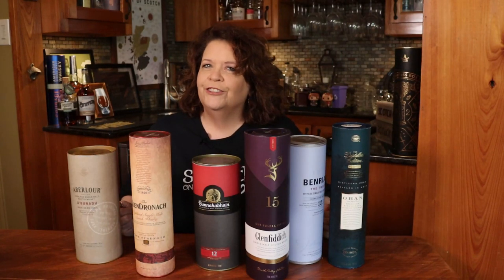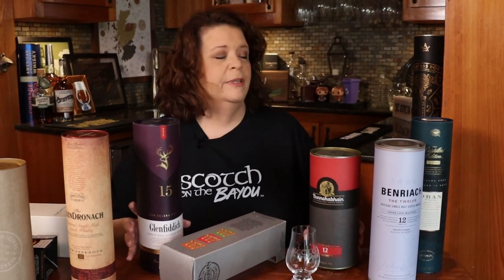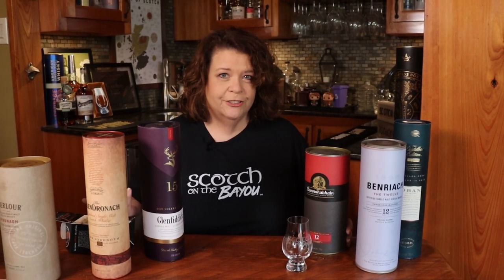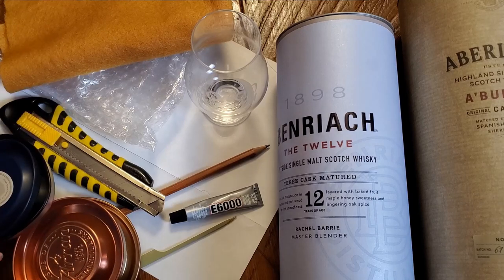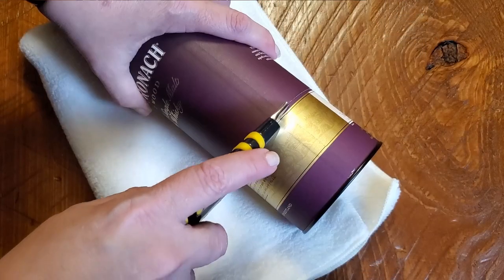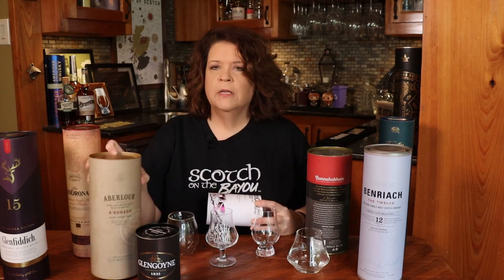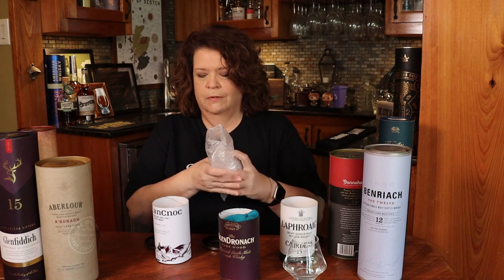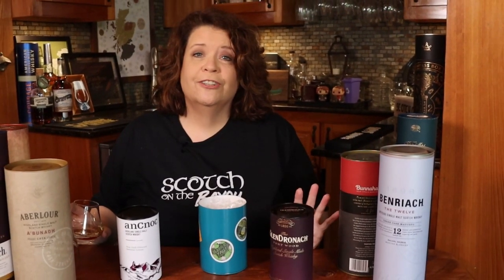Make a Glass Holder from a Whisky Box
Scotch on the Bayou 🥃🐊❤

Make a Glass Holder from a Whisky Box / Tin / Tube / Can

🎥 What do you do with your old whisky boxes? They tend to pile up and there has to be a good way to repurpose them. In this video, Lee Ann will walk you through the steps to convert a whisky tube into a safe haven to protect your favorite whisky glass. It's DIY - Do It Yourself - on Scotch on the Bayou!

Scotch on the Bayou - where we explore the wonders of Scotch whisky and the flavor of life in Louisiana.
On this channel I will:
• Review expressions of scotch, primarily single malt scotch whisky
• Dive into educational topics about whisky
• Share the bounty of culture of Louisiana
• Feature my travels through Scotland
• Show that whisky is not pretentious nor is it only a "man's drink."
Whisky is the aquavitae - water of life - for those of age to enjoy, responsibly.
Come join me on this adventure. Slàinte, Y’all!

💻 Check out the Scotch on the Bayou Blog for more in-depth reviews of this and other Camp Dram bottle reviews, life in Louisiana, distillery tours, recipes, and my travels in Scotland.

Slàinte, Y’all!

QUESTION ❓ — Have a question about scotch, whisky, Louisiana? Have an idea for a future video? Post in comments section of this video. I’d love to hear from you!